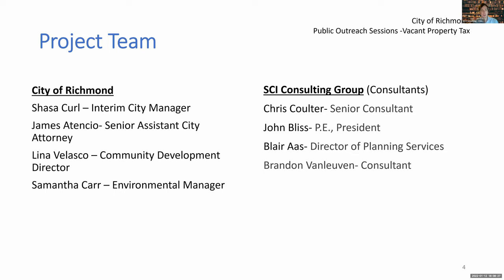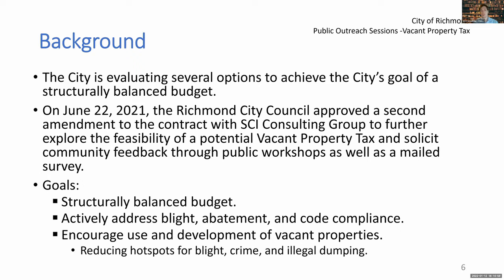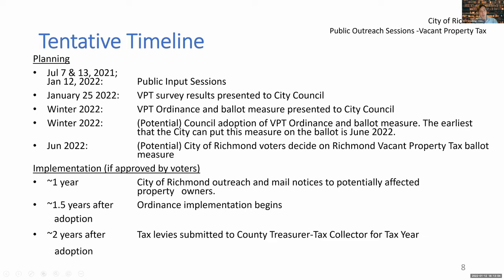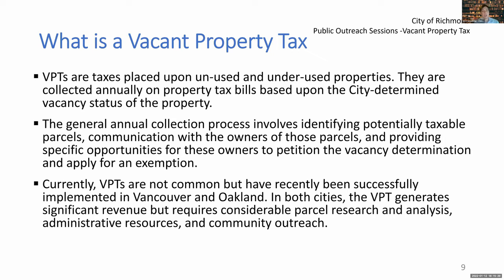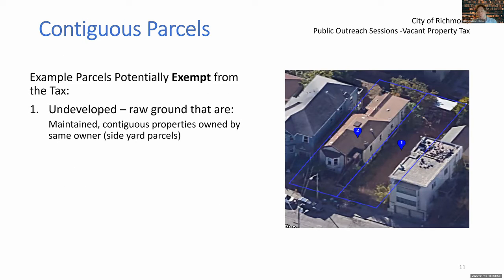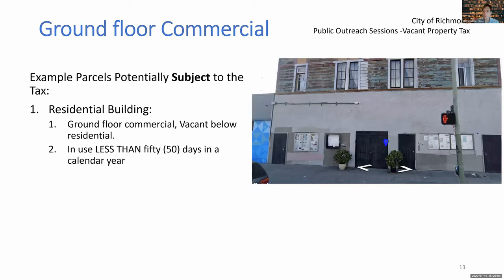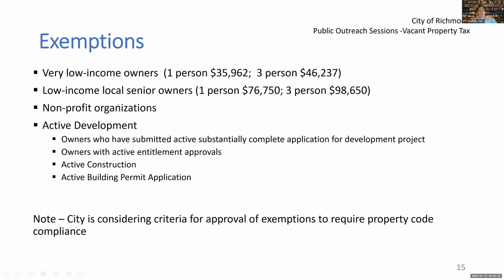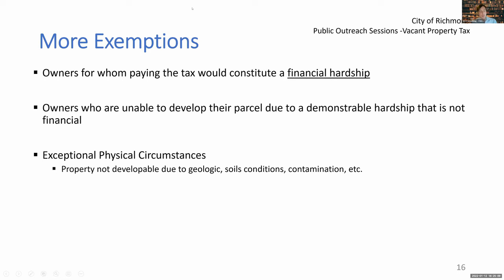Community Workshop - Potential Vacant Property Tax Workshop #3 (Richmond CA)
On January 12, 2022, the City of Richmond, California, held a community workshop to receive feedback from stakeholders and community members on a potential Vacant Property Tax that would support City services for blight abatement, code compliance, and general revenue enhancement.